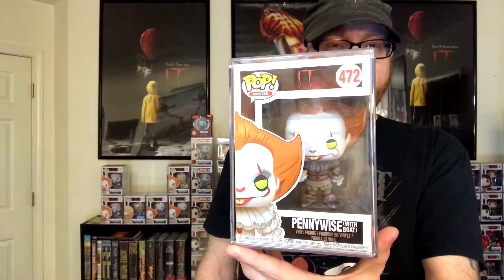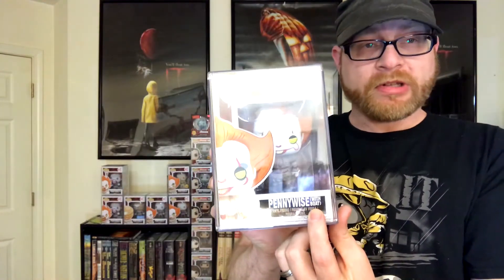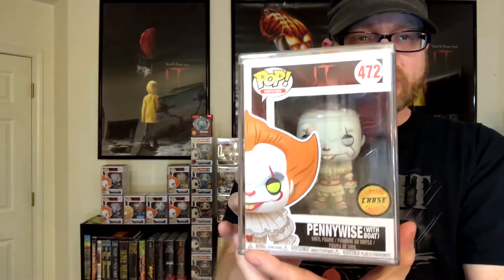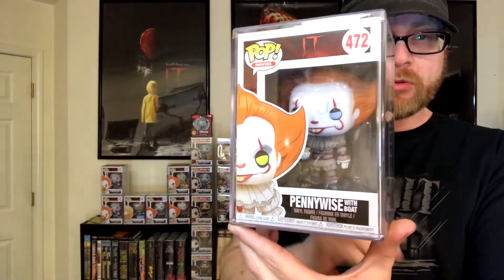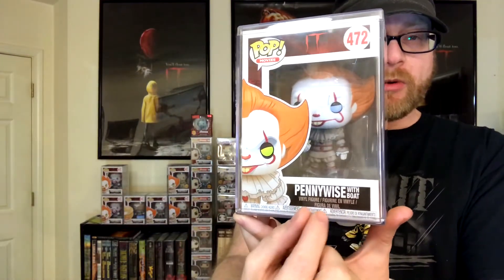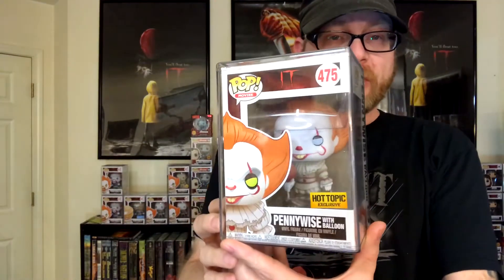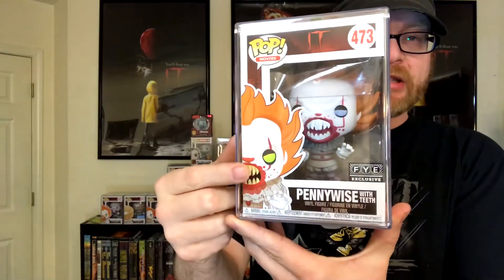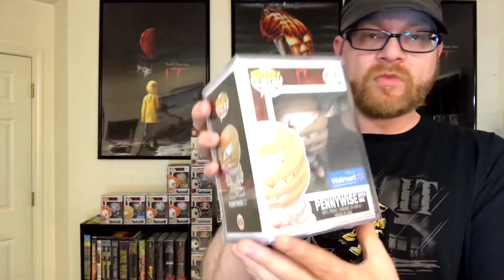PENNYWISE FUNKO POP EYE VARIANTS EXPLAINED!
This is a video breaking down the differences of the many Pennywise pops and the variants currently available. Shortly after this video was published HT Pennywise restock was released with YELLOW EYES.